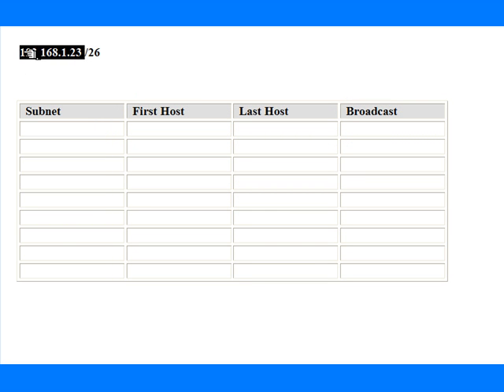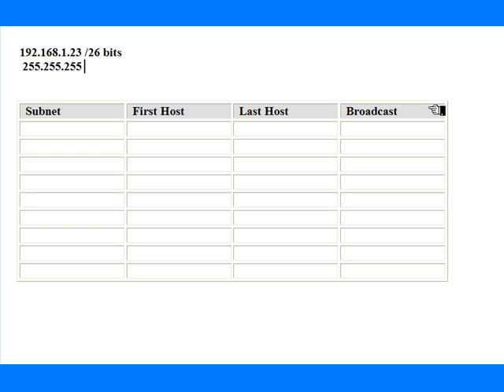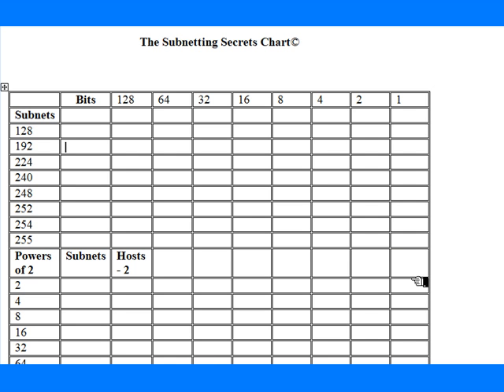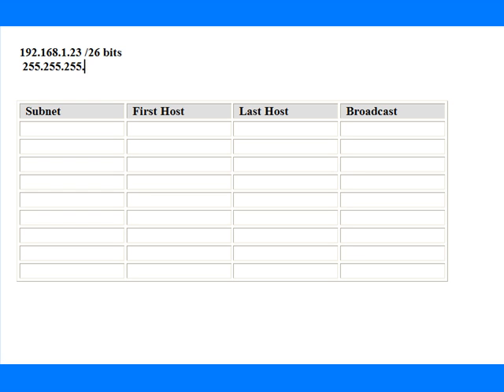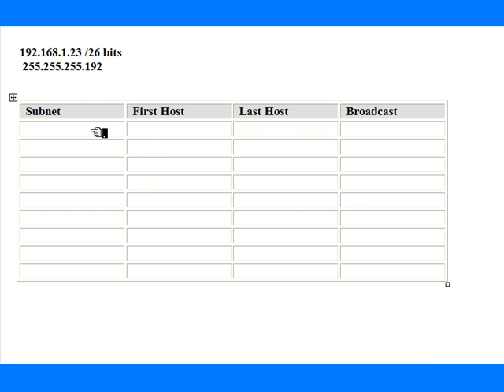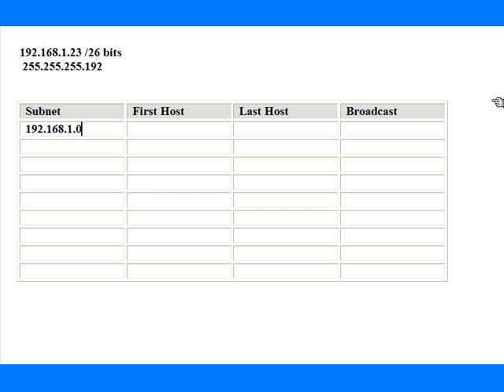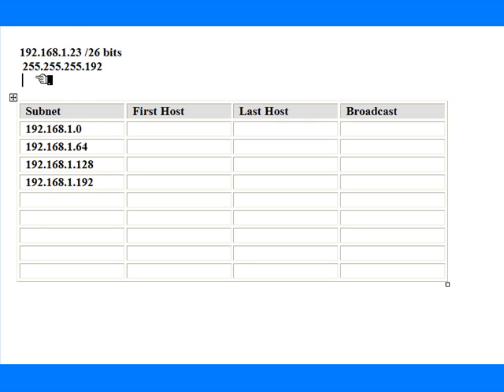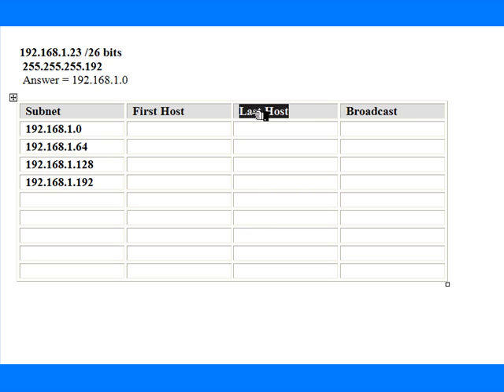Learn to Subnet the Easy Way